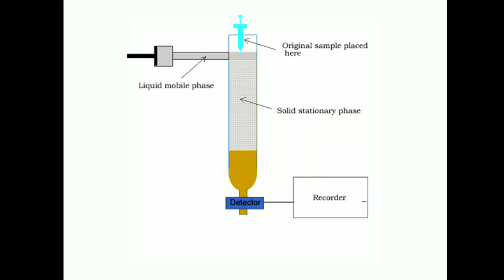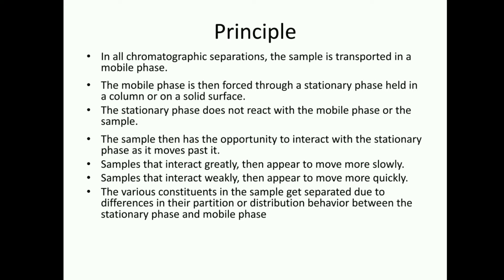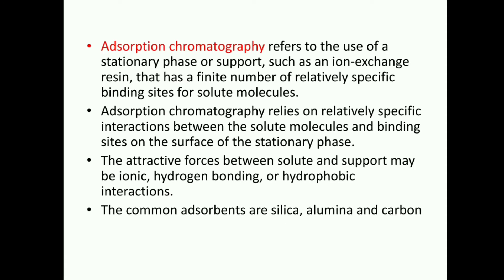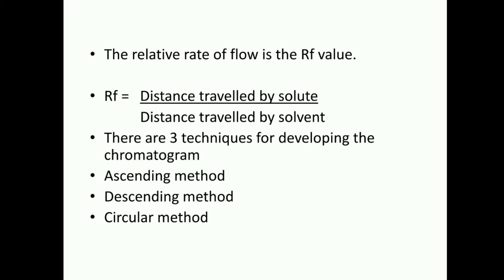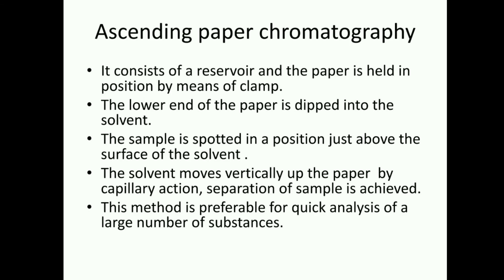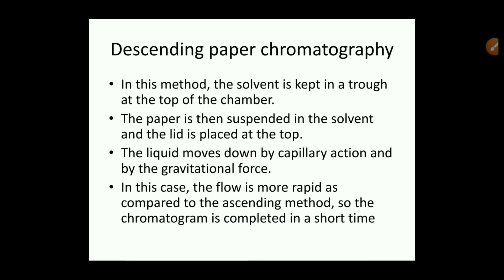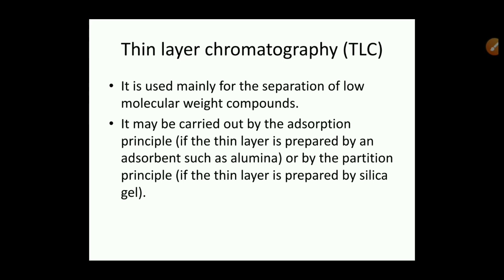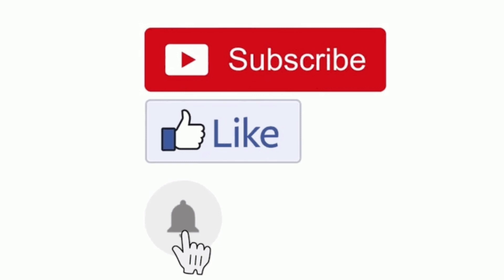Chromatography | Paper Chromatography | TLC | Ascending , Descending & Circular Chromatography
Chromatography is the laboratory technique used for the separation of various samples like amino acids, fatty acids, carbohydrates etc from the mixture. The separation is based on the differential partitioning between the mobile phase and the stationary phase. There are many types of chromatography. In this video I have shared about the paper chromatography,  TLC, Ascending,  Descending,  and circular chromatography.